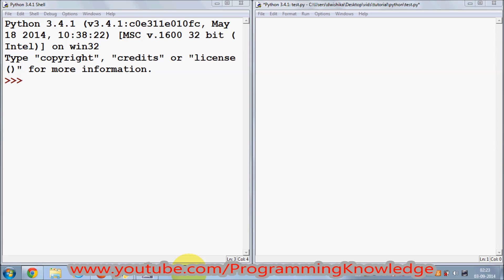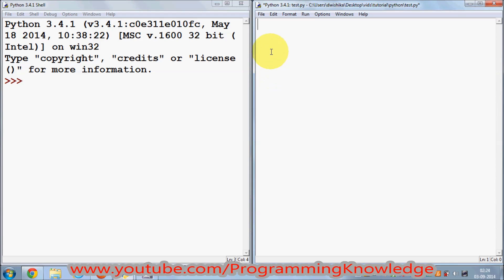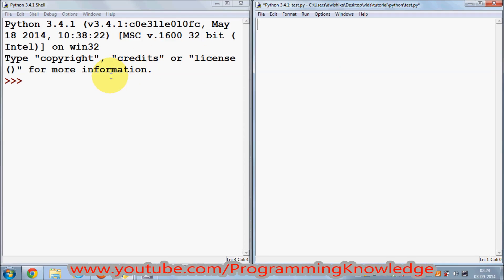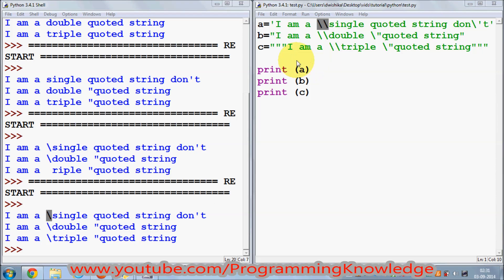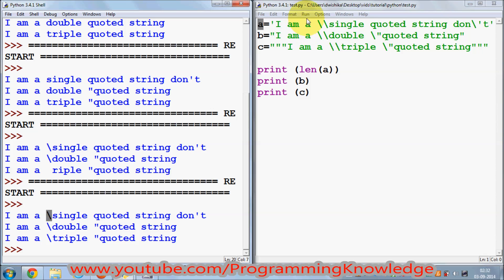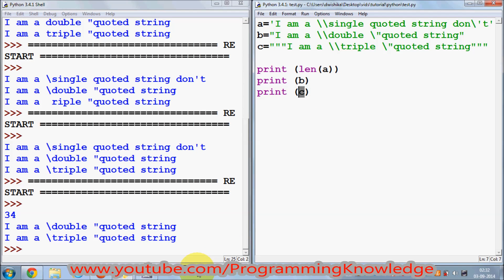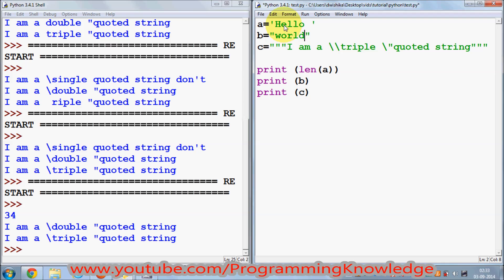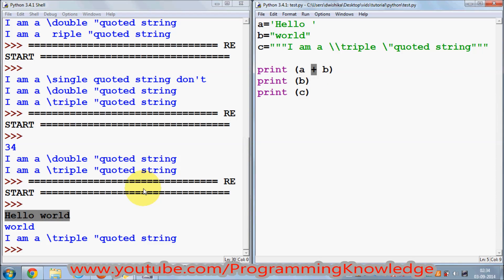Python Tutorial for Beginners 6 - Strings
In this Video I am going to show how to use String literals in Python. In python String literals can be enclosed in matching single quotes (') or double quotes ("). A Python string is a sequence of characters. A string literal uses quotes  'Hello' or "Hello". Single- and Double-Quoted strings are the same. To “concatenate” strings,
 use + symbol. e.g. print("Hello"+"World") . When a string contains numbers, it is still a string. We can convert numbers in a string into a number using int().
In Addition I am also going to show how to use comments in Python i.e. How To Write Comments in Python 3

python 3 unicode strings
python 3 compare strings
python 3 join strings
python 3 raw strings
python 3 bytes to string
python 3 string formatting
python 3 int to string
concatenate strings python